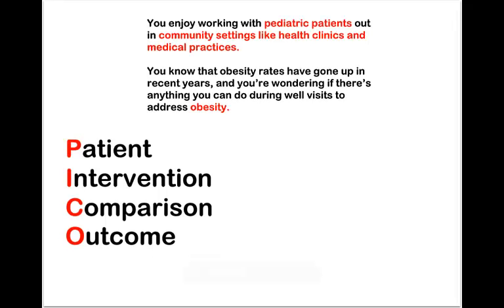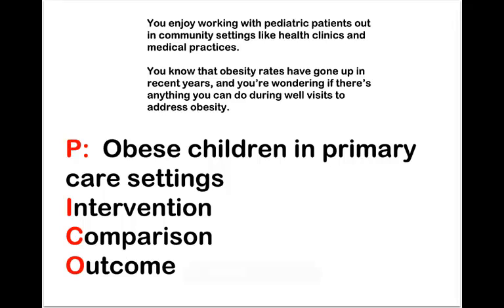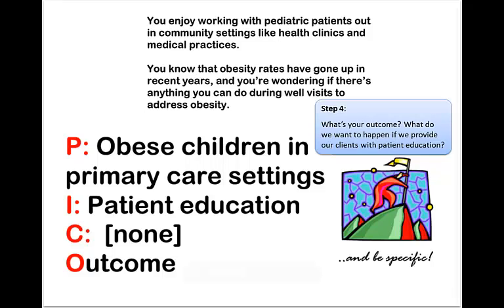Nursing Orientation Part 2 - PICO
In this installment of the Nursing Orientation we explore using PICO to ask good clinical questions.